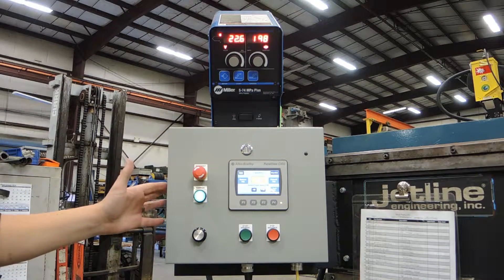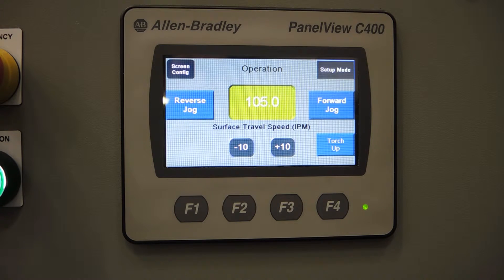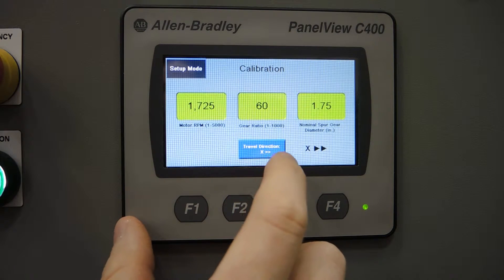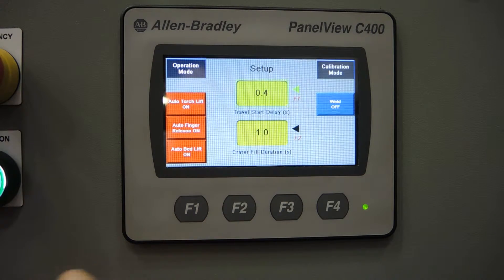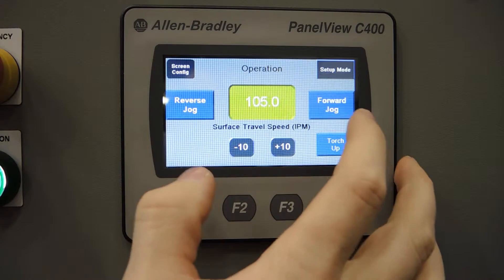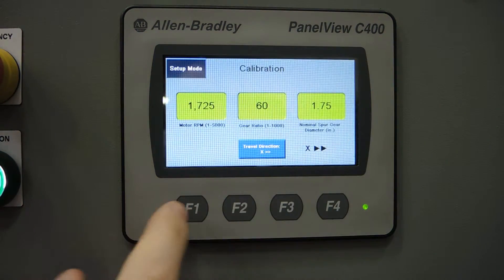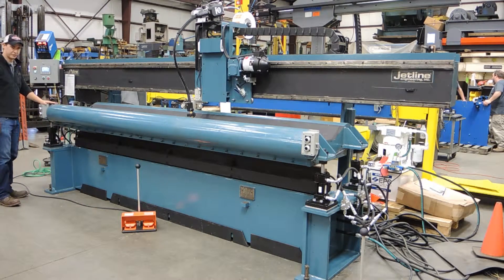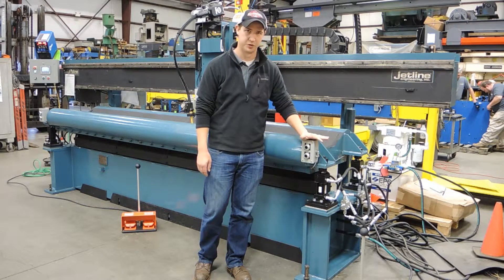Welding Seamer Flat Sheet - FWFD Weld Plus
Weld Plus Welding Seamer Specialists.
Rebuilt Jetline Flat Sheet Weld Seamer Instruction Video.
This seam welders has dual variable pressure clamping controls.
A hydraulic bed lift for up and down, air bag clamping fingers.
Complete with Weld Plus Master PLC controlling the weld seamer.
New Miller Electric GMAW welding equipment for seam welding.
Rebuilt with warranty at Weld Plus Cincinnati, Ohio